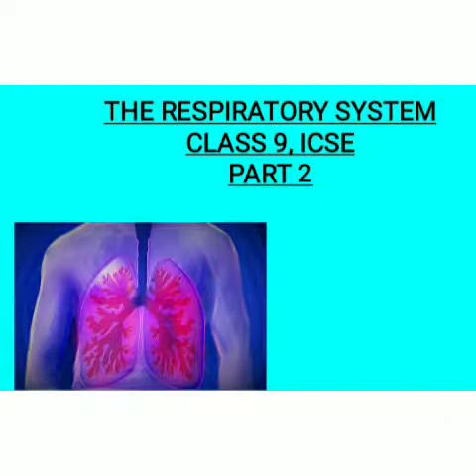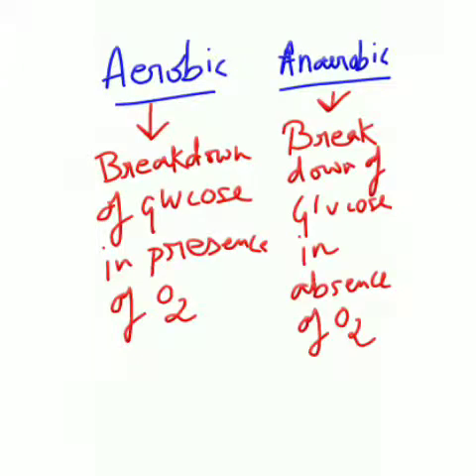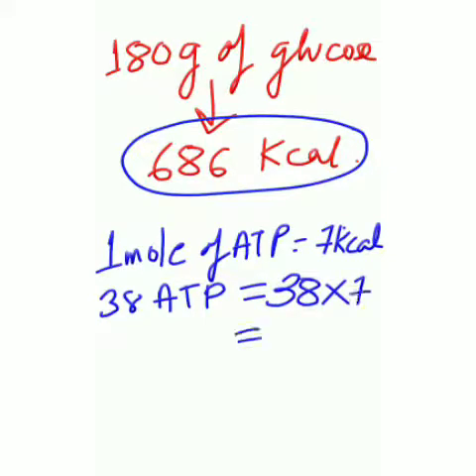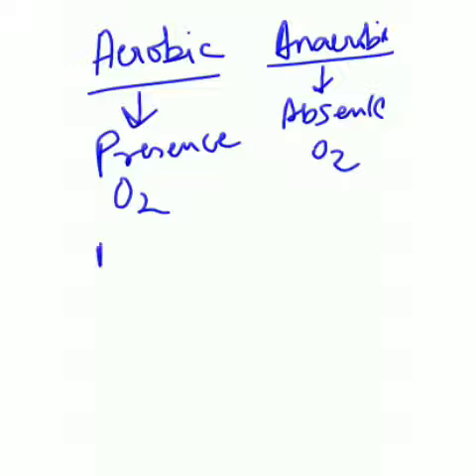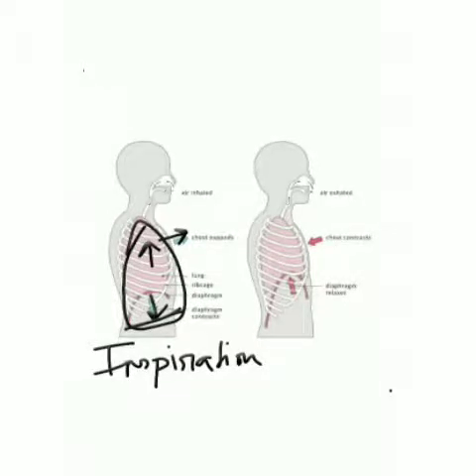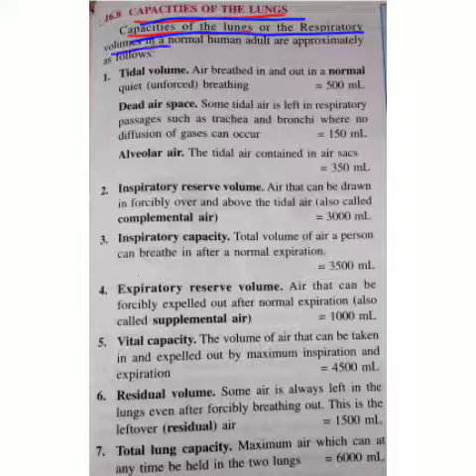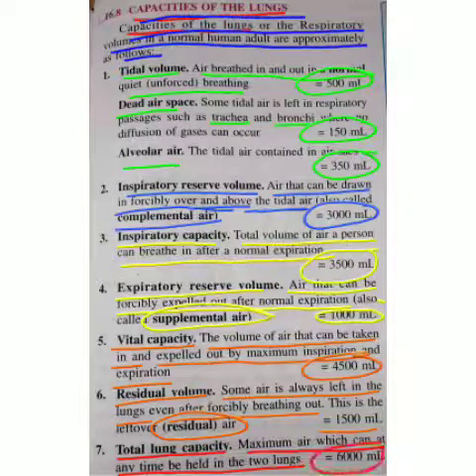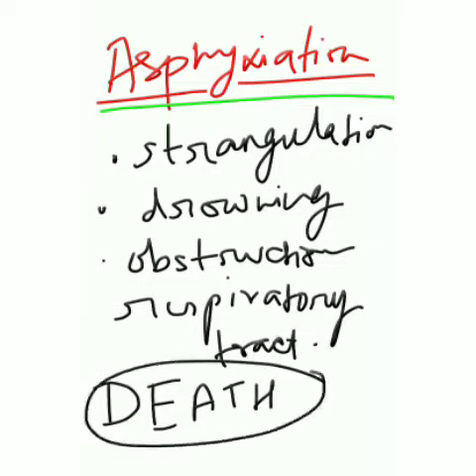The Respiratory System, Class-9, ICSE (Part-2)